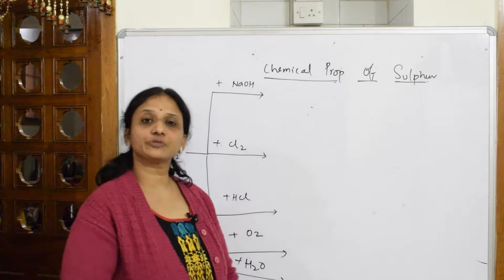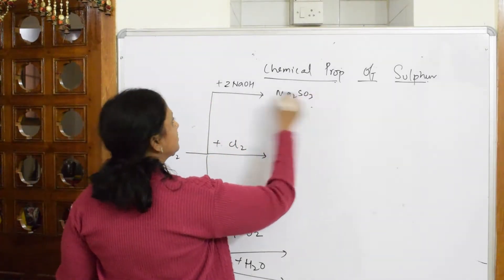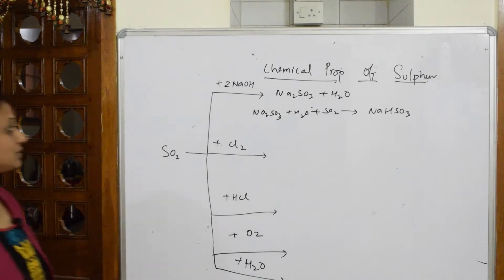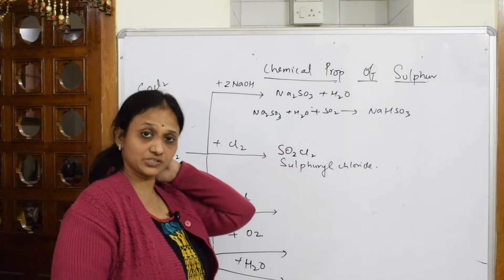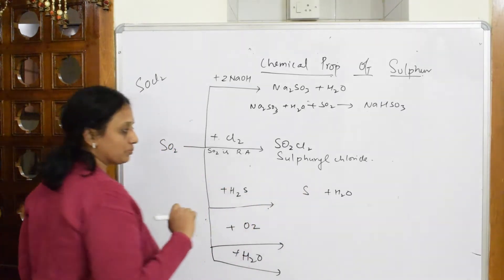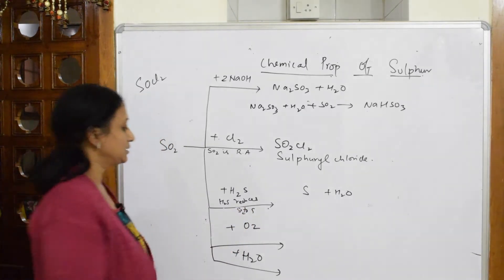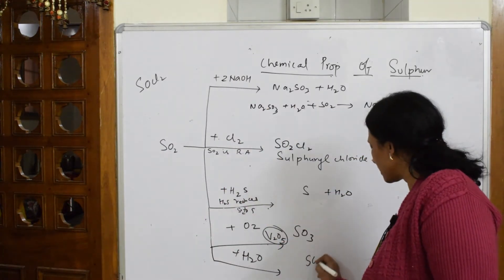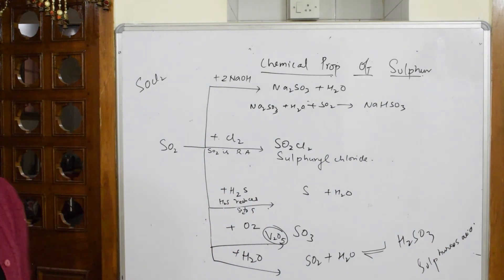Chemical Properties of Sulphur | Part 79|P block|chemistry|Unit 7I class 12|By Vani ma'am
Chemical Prop of Sulphur

 BIOMOLECULES

 CHEMICAL BONDING